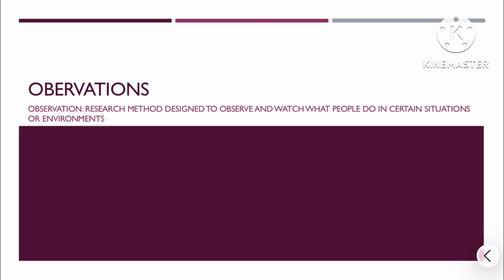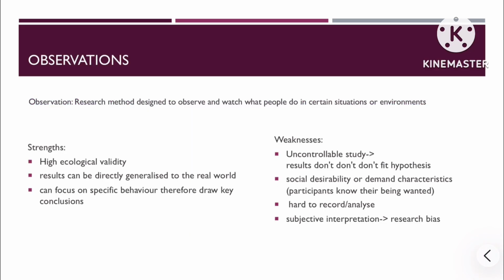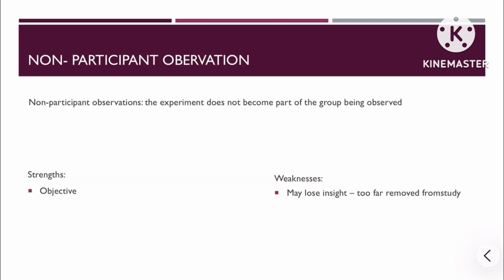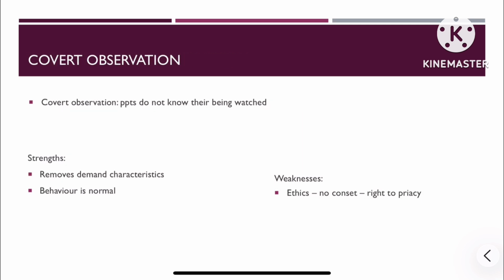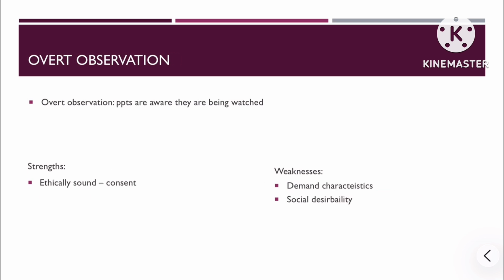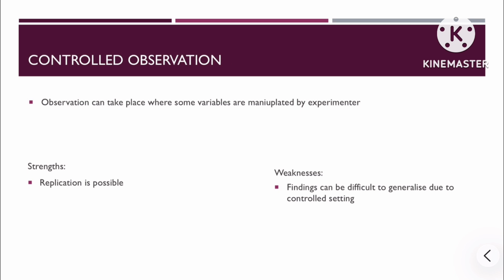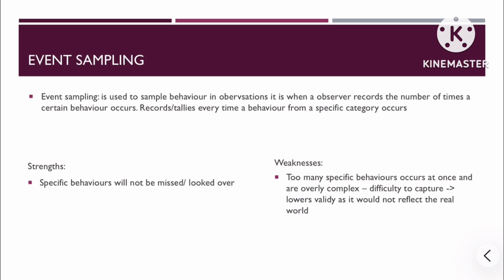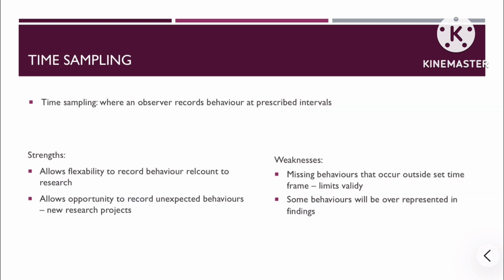Observations | Psychology Edexcel A-level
This video’s includes the:
Observations
Observe
Participant observations
Non participant observations
Covert observations
Overt observations
Naturalistic observations
Controlled observations
Event sampling
Time sampling
Evaluation
Exam questions

This video is for paper 3 Edexcel psychology a-level. I pull my resources from textbooks, online websites, videos and lessons. Any further questions please comment.

They may be mistakes in this video, I am sorry. This is a study channel made by me to help me a student revise as well as other students however I do not mean to misinform others.
They will be mispronunciations in this vidoe that is because I have a lisp or don’t know how to say it - I have recorded areas.

I hope you enjoy and I wish you luck!